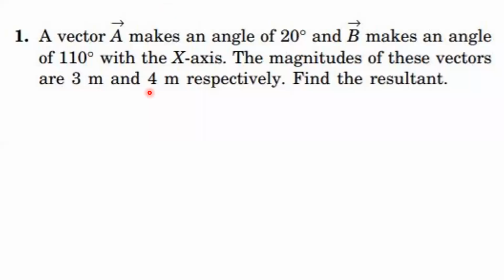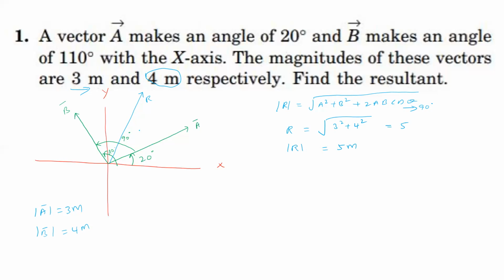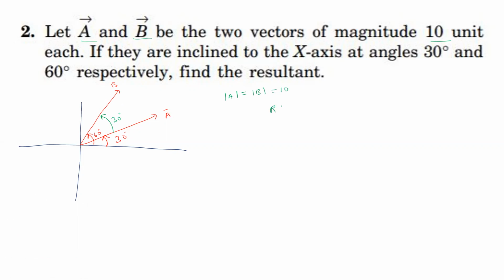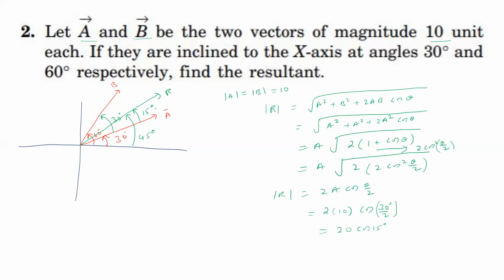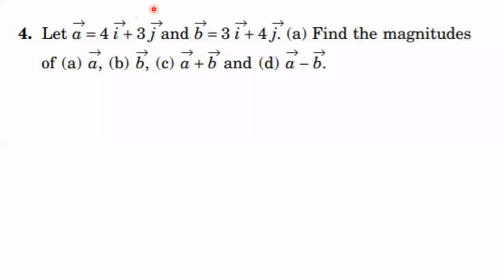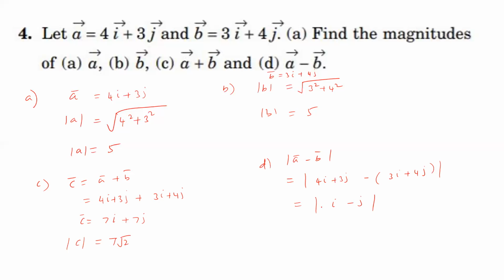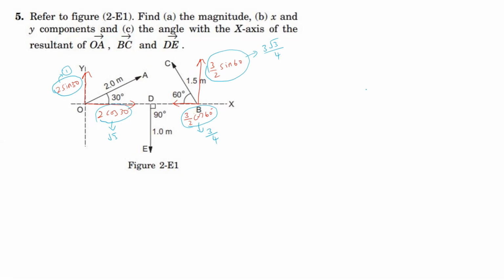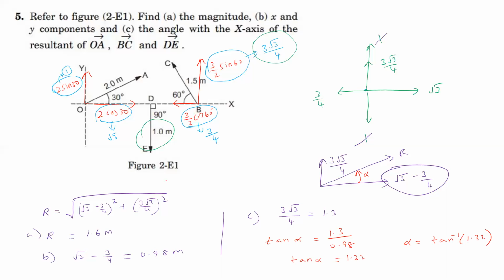CONCEPTS OF PHYSICS CHAPTER 2 EXERCISE QUESTIONS 1 to 5 PHYSICS AND MATHEMATICS